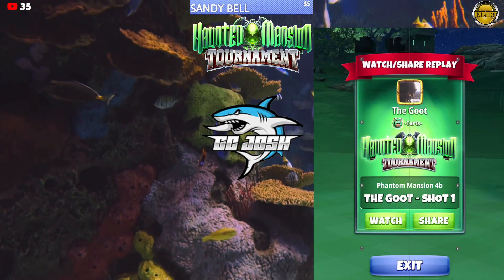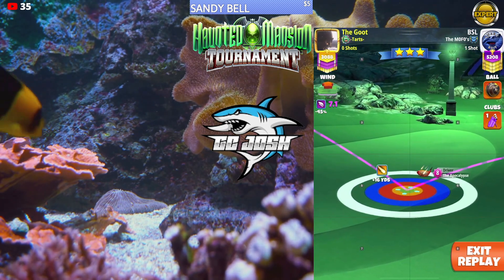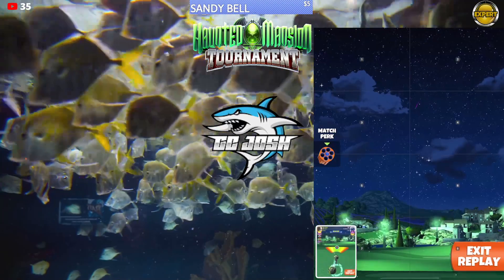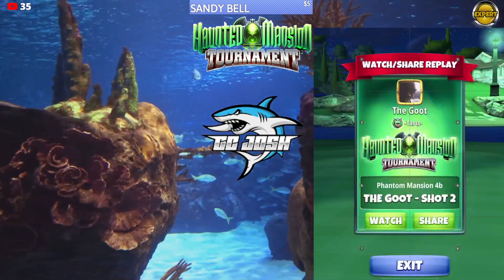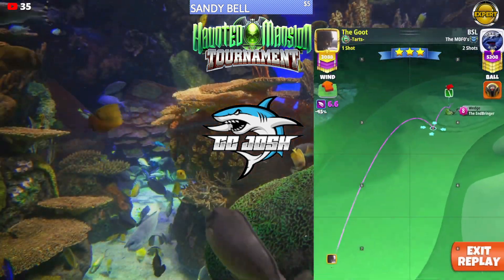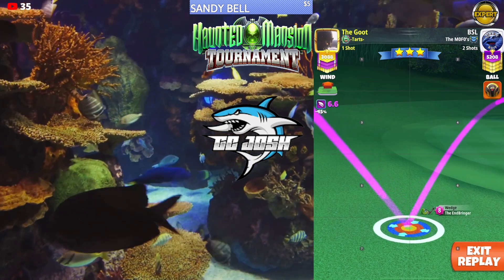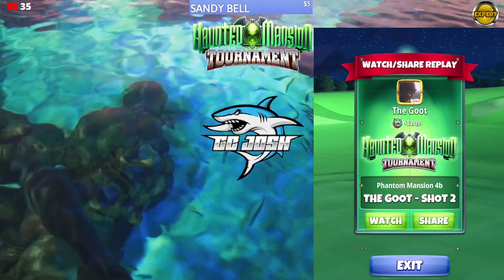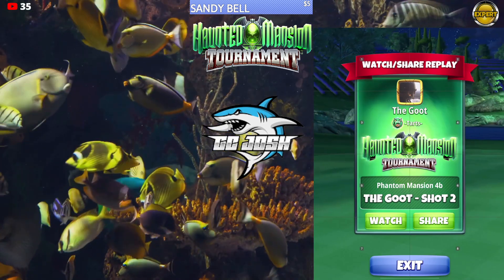Expert Haunted Mansion OR H10